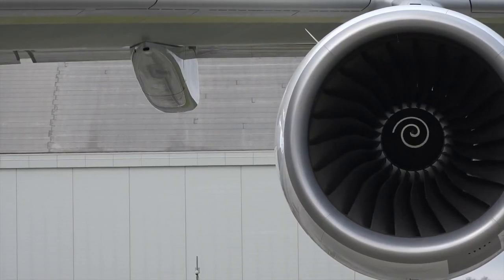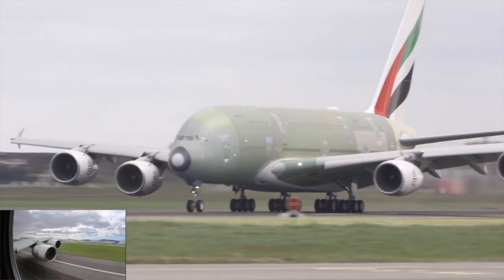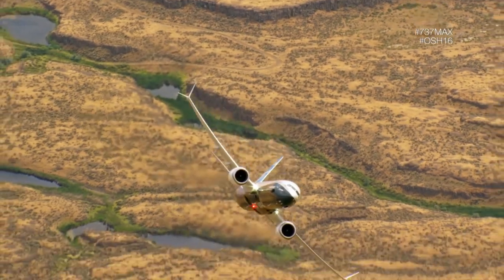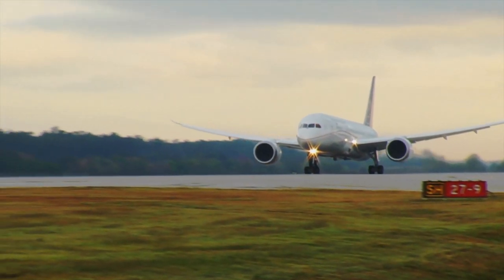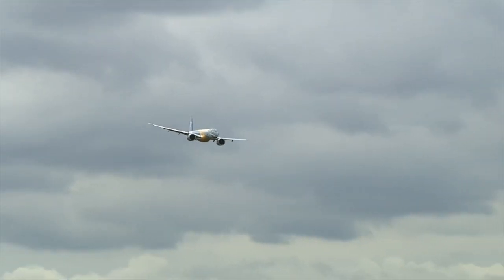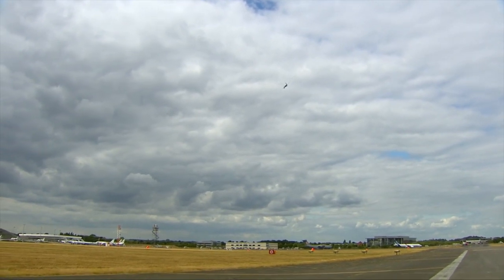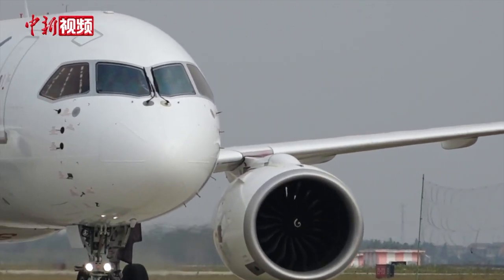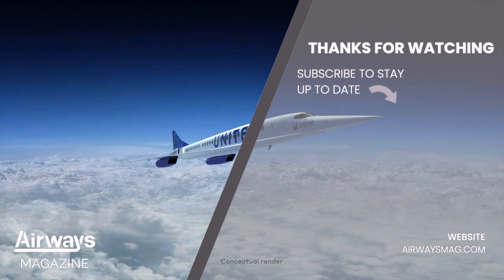Boeing 737 MAX 10 or 737-10? What’s in an Aircraft Name?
Aircraft names are not just a combination of letters and numbers randomly assigned. There is a well-thought-out system behind them, and every manufacturer has a code for its aircraft names.

Narrated by Ric Rosenbaum
Edited by Max Langley
Media: Airbus, Irkut, Boeing, Bombardier, COMAC, Jay Lee, Alaska, United, Eye Trapper
Thumbnail: Brandon Farris